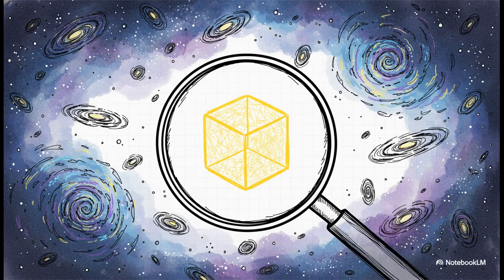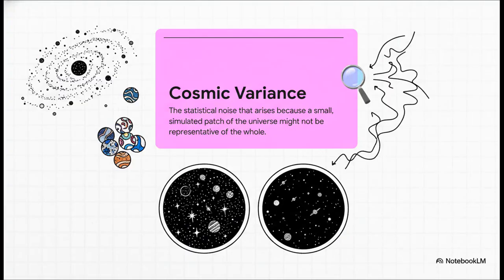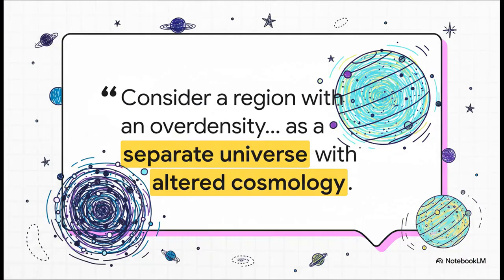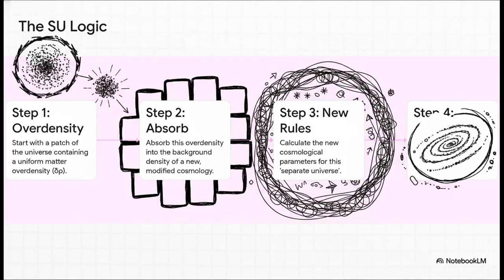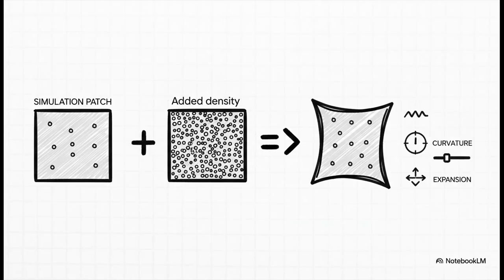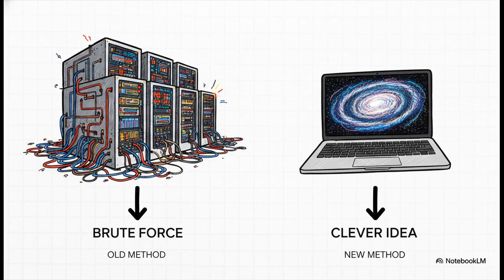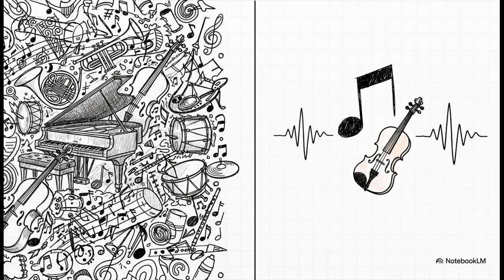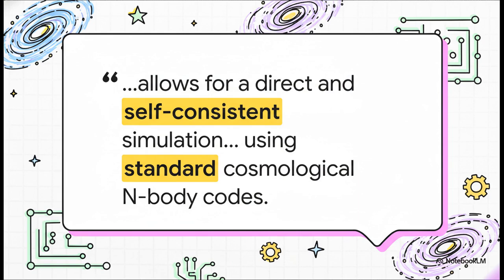The "Separate Universe" Simulation Hack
How do scientists simulate a universe that is too big to fit inside a computer?
In this video, we dive into the "Separate Universe" technique—a sophisticated method for fixing the limitations of cosmological N-body simulations. By treating density fluctuations as shifts in background cosmology rather than simple errors, researchers can now model gravity and galaxy evolution with unprecedented precision, even in small simulation volumes.
In this video you will discover: 🌌 What the "Separate Universe" technique actually is. 🧮 How treating density fluctuations as background shifts solves "Cosmic Variance." 📉 The secret to getting massive statistical data from small simulations. ⭐ Why this framework is crucial for understanding Galaxy Bias and dark matter.
If you love astrophysics and the math behind the stars, you need to see how this simulation works.